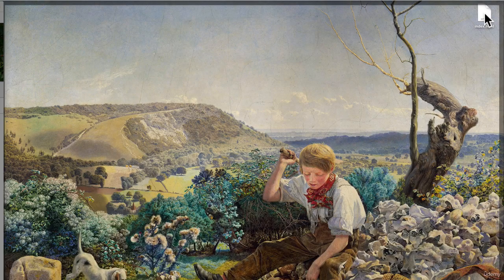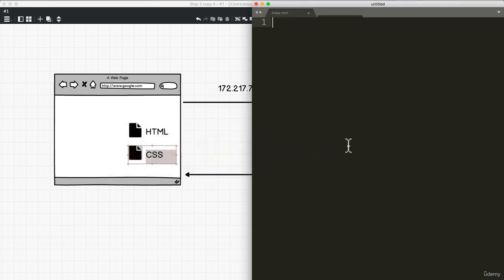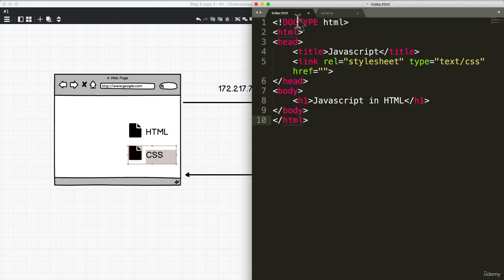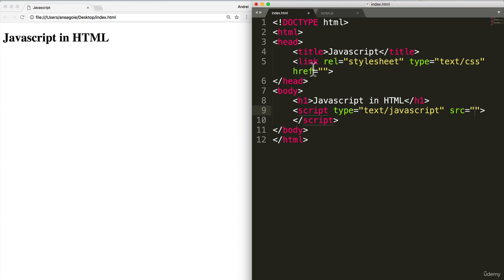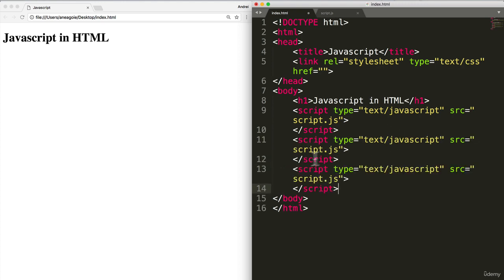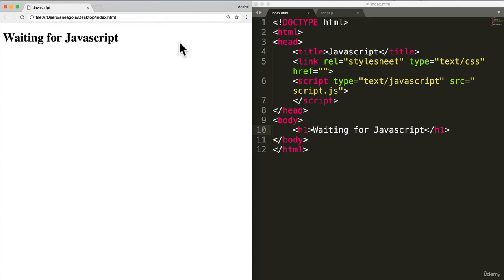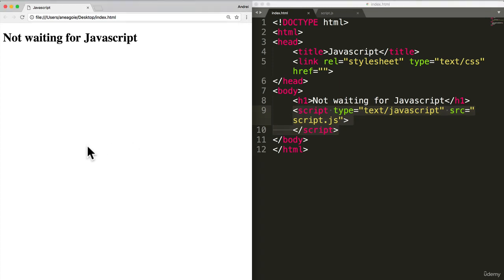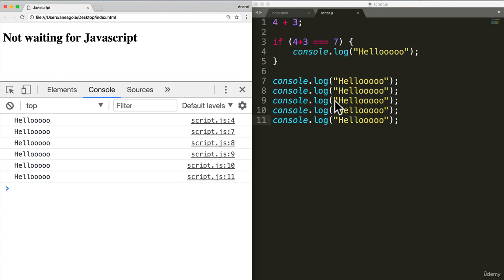011 Javascript On Our Webpage